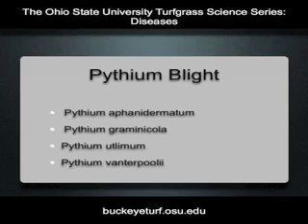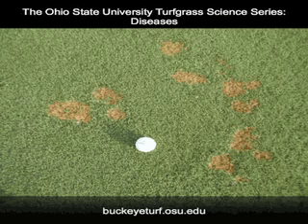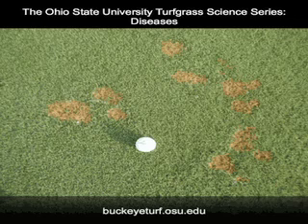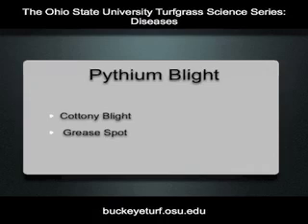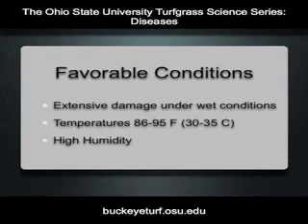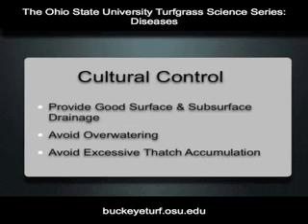Pythium Blight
Pythium blight is a serious disease of turfgrasses.  It develops under hot humid conditions.  This video describes the symptoms and management practices to help control this disease